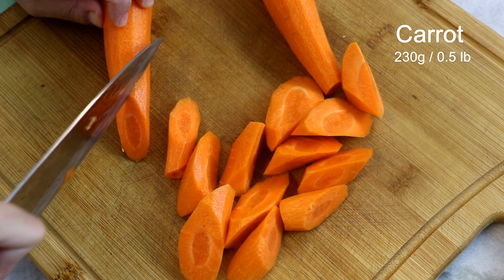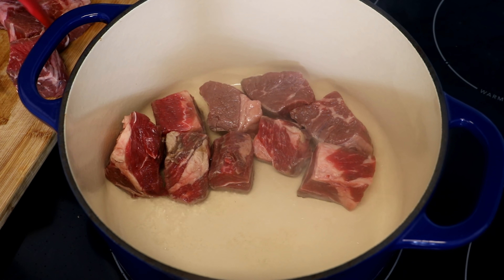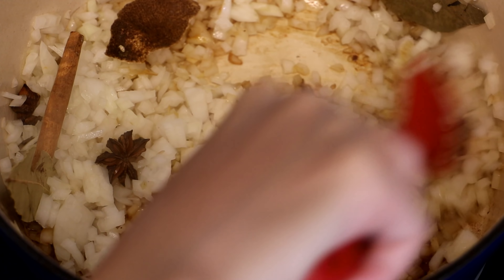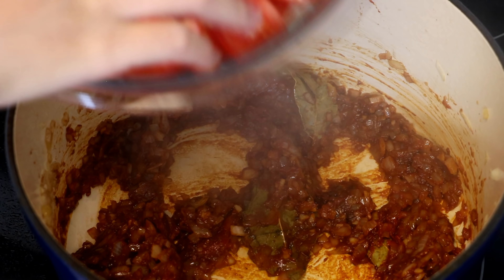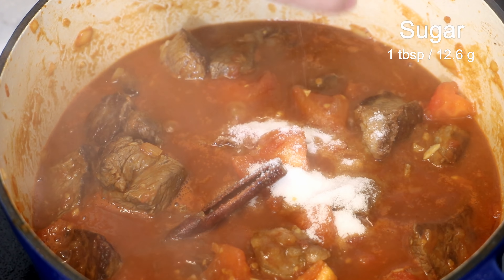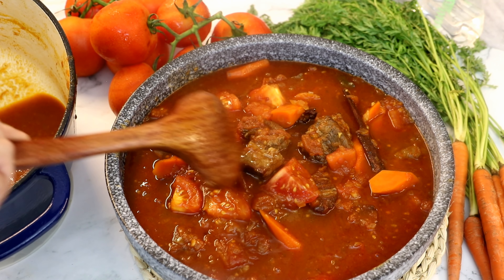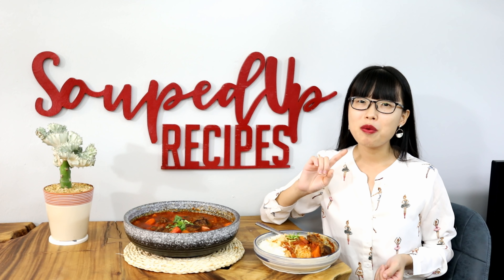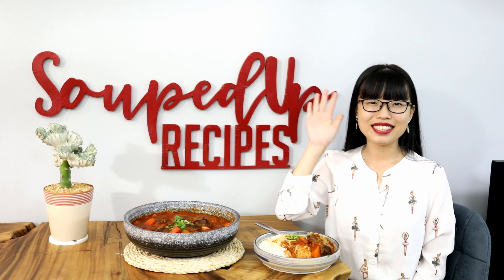Beef w/ Tomato Stew Recipe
Today we are making beef stew with tomatoes (番茄炖牛腩). This is one of those recipes that you cook once, eat all week. It is time-consuming but the actual prep time is not that much. You cook this on the weekend, then you have it for the whole week. Serve it with rice, noodles, Quinoa. You can even be creative, cook beef and chicken thigh together in the same pot. Then you 2 different meat to eat for the week.

INGREDIENTS

1kg (2.2lb) of beef (You can use brisket, beef chuck, shank, beef short ribs)
1.6 kg (3.5lb) of tomatoes
230 g (0.5 lb) onion
4 cloves Garlic
5 tbsp (3 oz)Tomato paste
2 tbsp Chu Hou paste (Optional) (Amazon
1 tbsp Sugar
2.5 tsp of salt
Cilantro as garnish

INSTRUCTIONS

Make a slight cross mark on the bottom of the tomato by using a sharp little blade. Put the tomatoes in boiling hot water for 30 seconds. Take them out. Peel the skin off. Remove the hard stem. Roughly cut the tomato into big chunks. Set it aside.

Finely dice 1 medium-size onion. Cut 1/2 lb of carrot into big chunks. Cut 1 kg of beef into 1.5 inches cubes. Set aside.

Add 2 tbsp of cooking oil to the cast iron pot. Sear the beef until nice and brown. Take the beef out.

Use the same pot to saute the garlic, onion, star anise, bay leaves, cinnamon stick, and dried orange peel over medium heat. The moisture from the onion will help to deglaze the pot.

When the onion is soft and translucent, add the 5 tbsp of tomato paste and 1.5 tbsp of Chu Hou paste (It is a Cantonese seasoning that we often use to make beef stew. It adds a nice complexity to the dish). If you don’t have it, don’t worry, because it is optional. Or if you don’t mind the dish being a bit spicy, you can use Sichuan Dou Ban Jiang.

Stir to combine the tomato paste and the Chu Hou paste. Toss in the tomato chunks. Remain a little bit of tomato to add at the end. Introduce the beef back into the pot. Stir to combine everything.

Keep the heat at medium-low. Put on the lid. Bring the pot to a boil. Seasoning it with salt and sugar. Be sure to taste and adjust the flavor.

Turn the heat to the lowest and simmer this for 2 hours. Again, you might need to adjust the cooking time depends on what cut you are using.

30 minutes before it is done, add in the carrots chunks. Cover the lid and wait for the carrots to be done.

Before serving, add the remaining tomatoes. Give it a final taste to make sure the flavor is right.